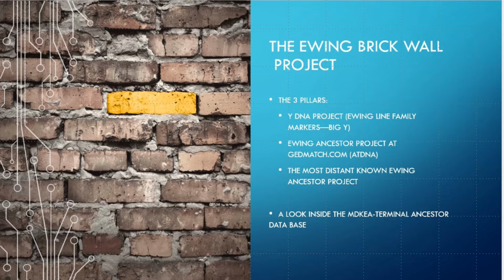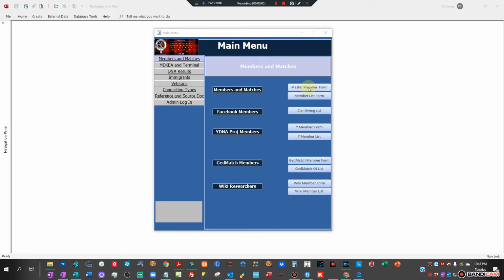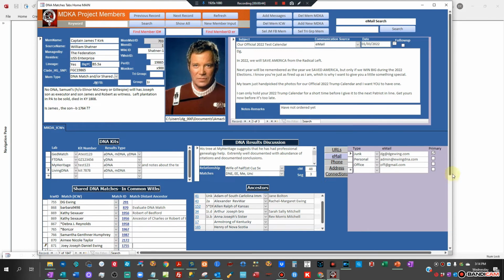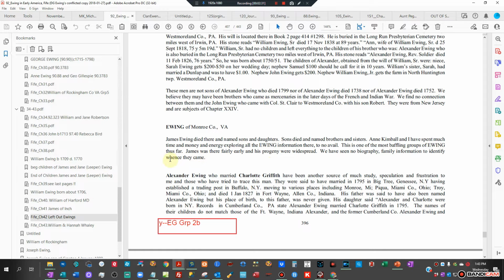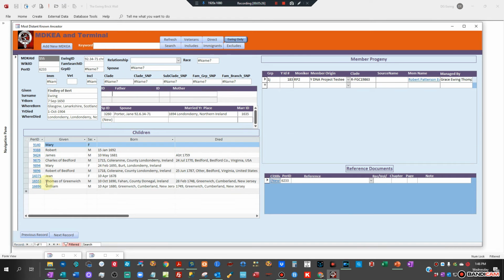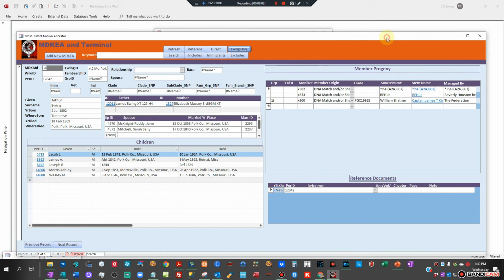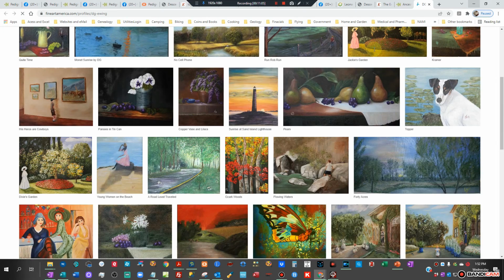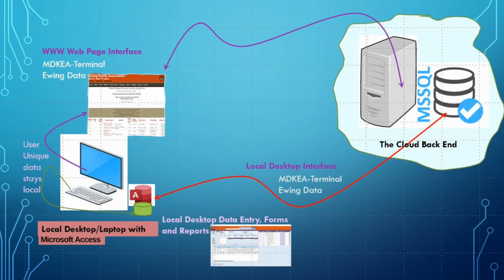Ewing Brick Wall Desktop Application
An overview of the function and features of the desktop DNA Match and Ewing research application.